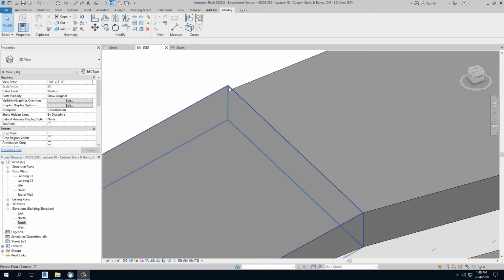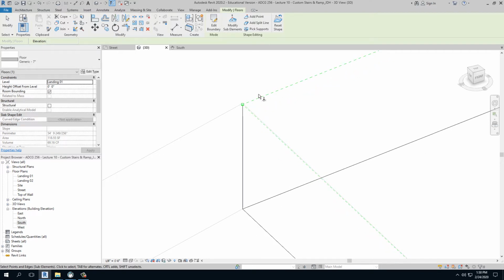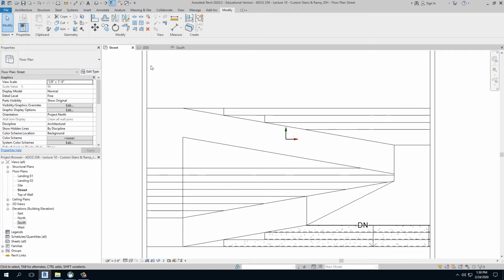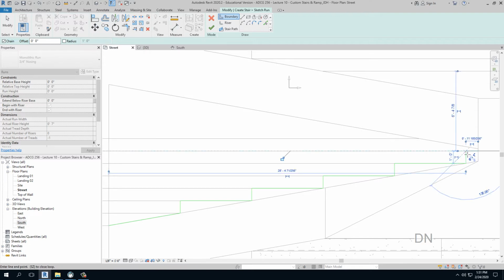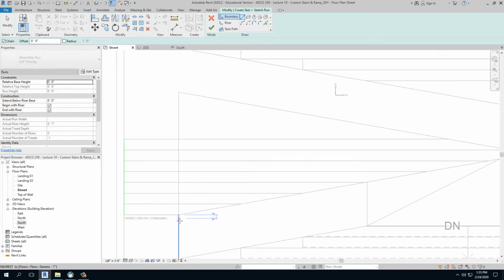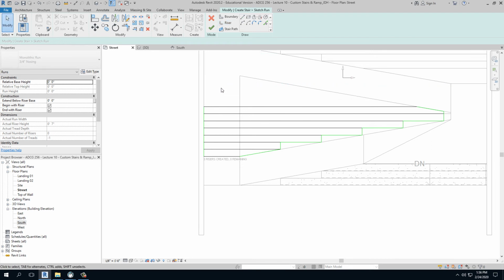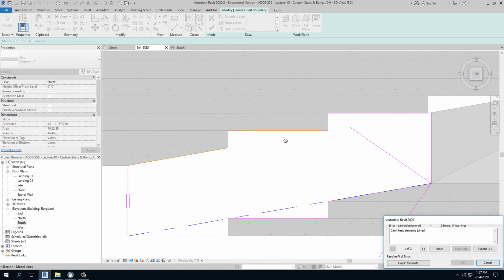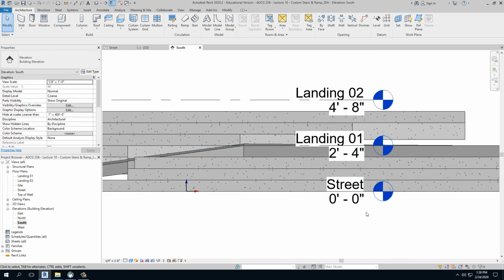ADCG 256 Lecture 10 Video 5